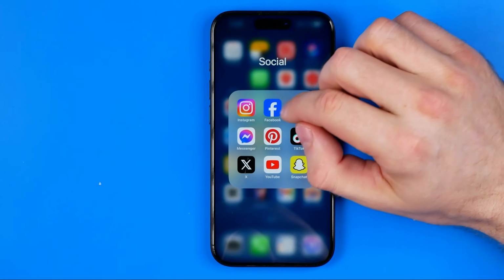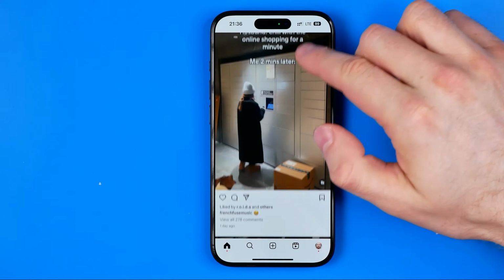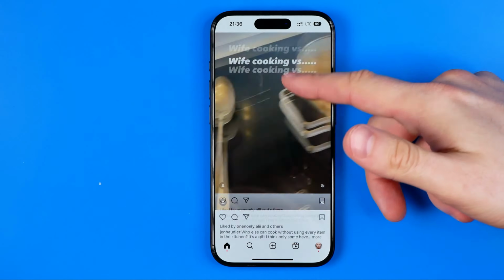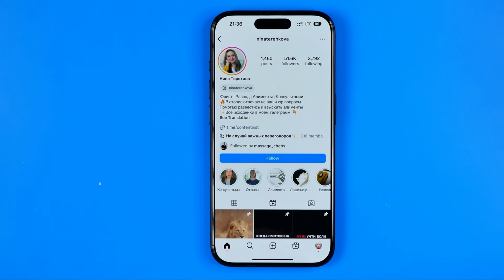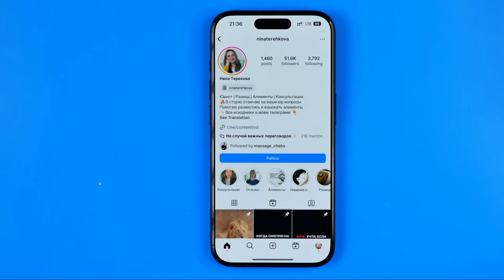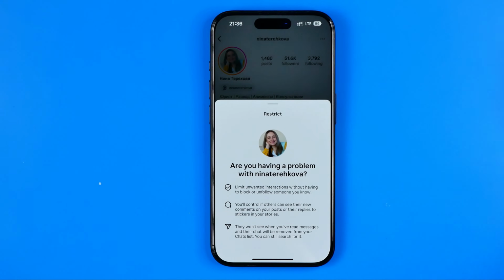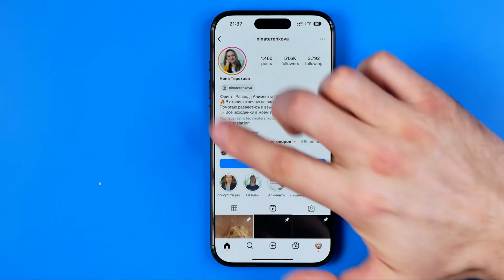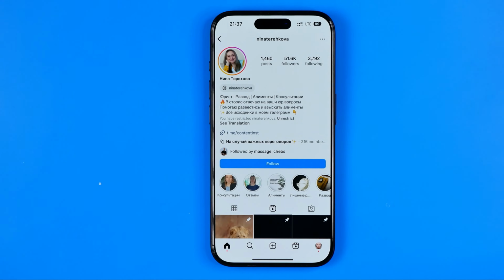How to Hide Your Instagram Highlights From Someone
Here's how to hide instagram highlights! In this video I will show you how to hide highlights on instagram. Be sure to watch the video to the very end. You will learn how to hide highlights on instagram from someone. That's easy and simple to do!